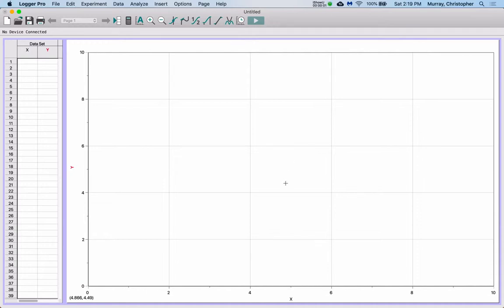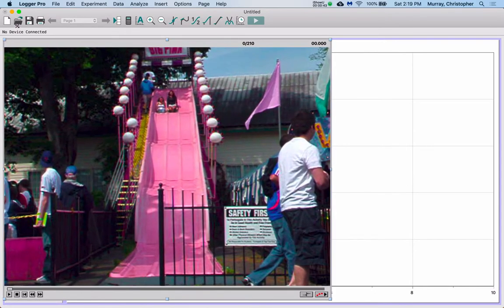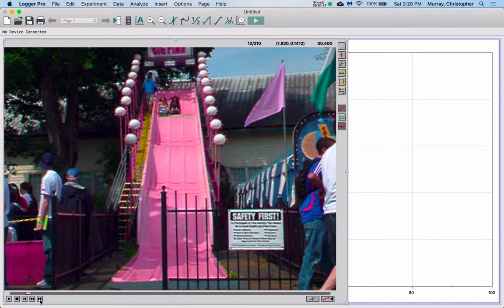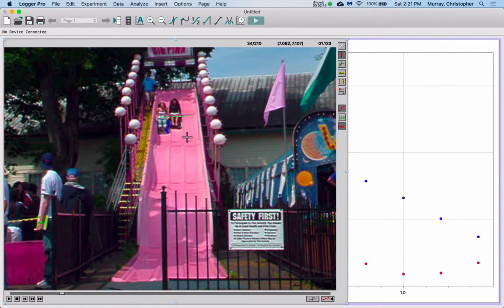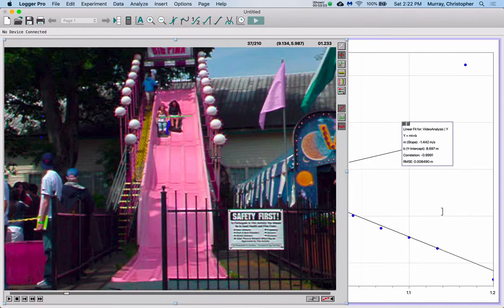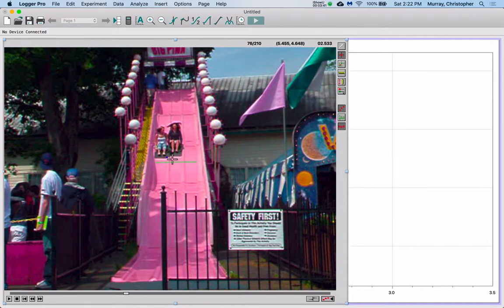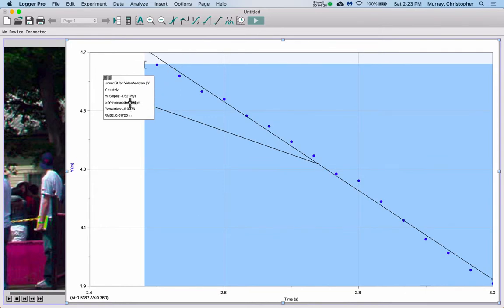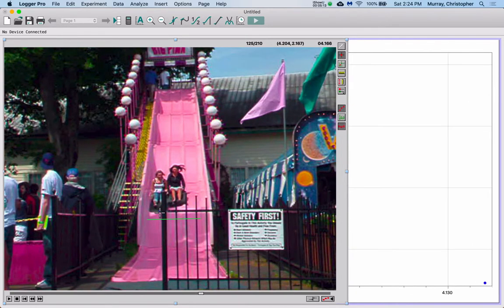Velocity on Big Pink